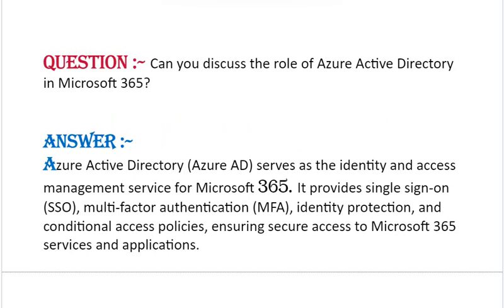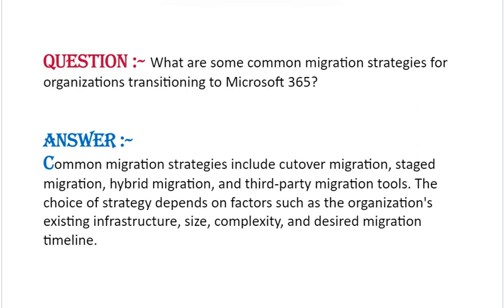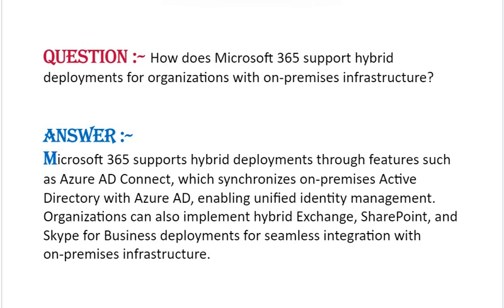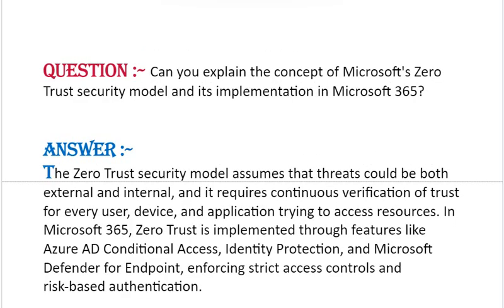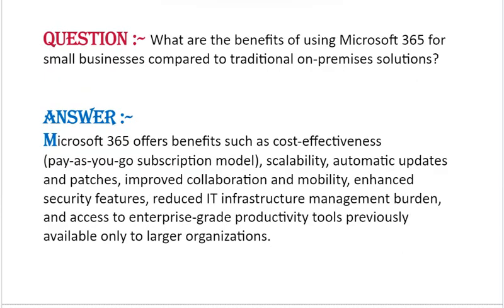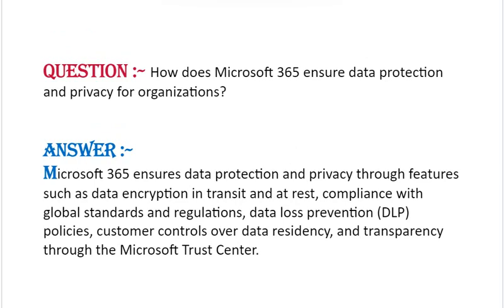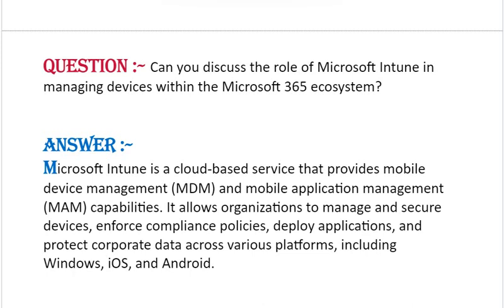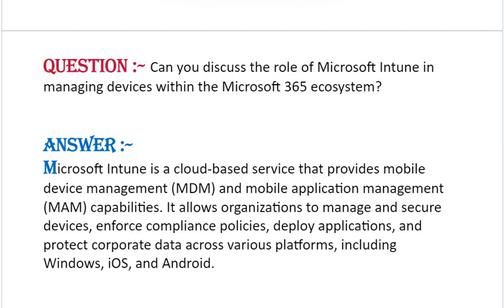Microsoft 365 Fundamentals (MS-900):Microsoft 365 Fundamentals Interview Questions & Answer -Part#4